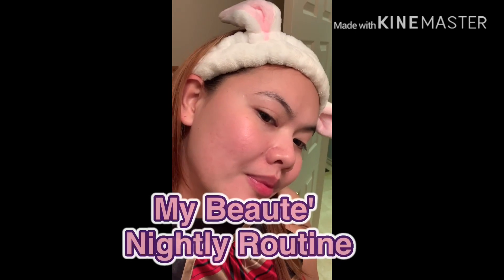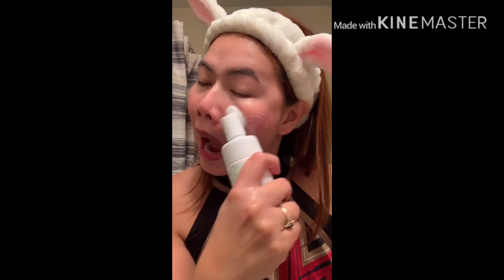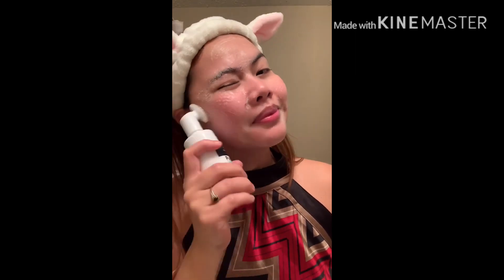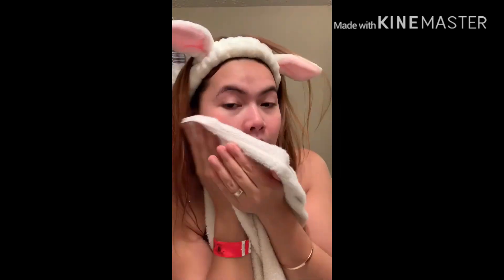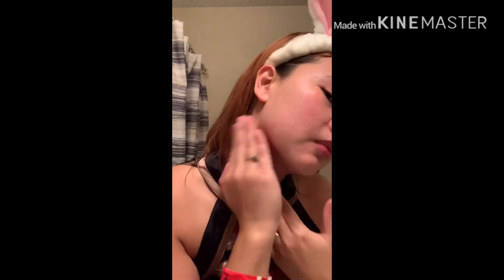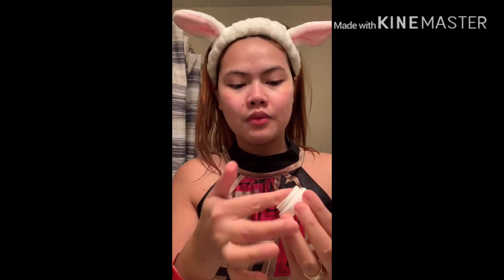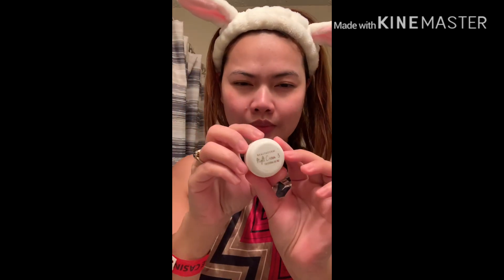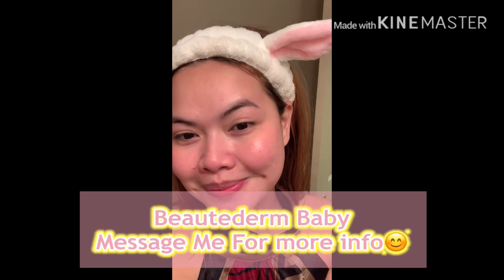Beautederm Baby Here My Glassy Skin Journey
Beautederm Baby Here👱🏻‍♀️👱🏻‍♀️ My Glassy Skin Journey My 10 months Skincare..
The reason I love the beautederm is because I am a breast-feeding mom I want to take care of my skin without any harsh chemical that can affect to my baby.
and the result is really really amazing 🙀
on your starter kit you will see the difference on your face in two weeks😊 I dont wear any heavy make up since I started using beautederm. And its not only for my Face I also have. Routine to whiten my Underarm.

 feel free to message me if you have any inquiries or if you want to order thank you hope to see you beautiful